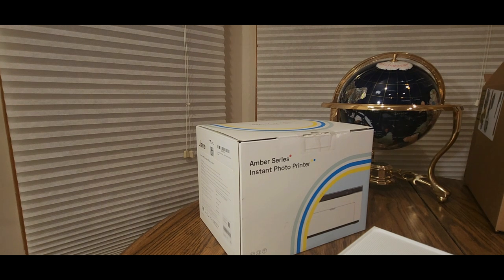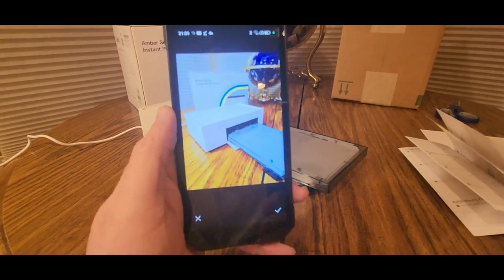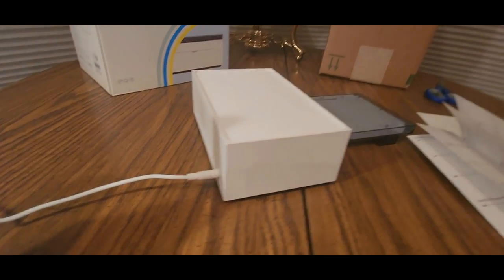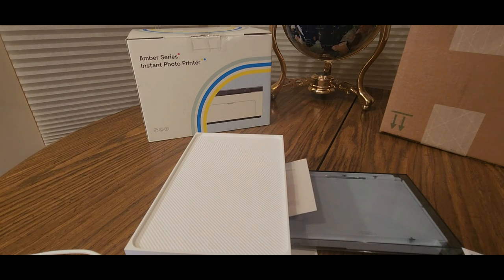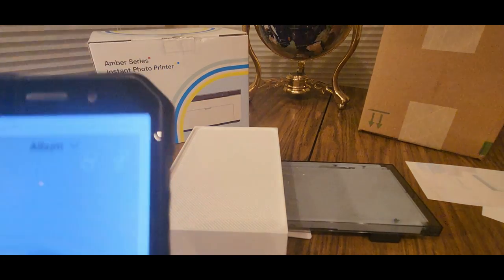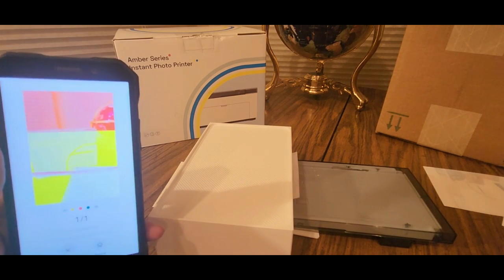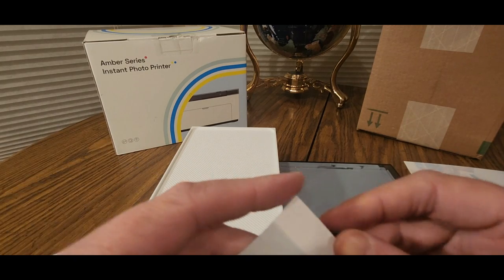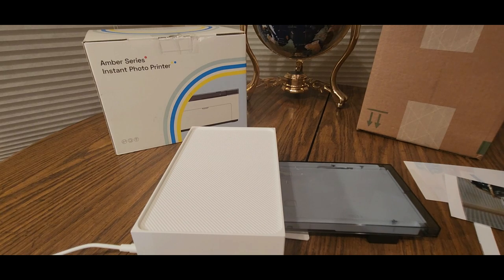Liene Amber 4x6 Wireless Photo Printer iPhone Android Windows (EPISODE 4085) Amazon Unboxing Video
Liene Amber M200 4x6'' Photo Printer Battery Edition, Wireless Photo Printer for iPhone Android, Dye Sublimation Printing Full-Color Photo 20-Sheet, Portable Picture Printer Ideal for Travel Home Use

+++MORE GOODIES

30days free amazon music

2 FREE audible books Amazon Kindle

(MSTOUT2AC150)

10 dollars off YummyBazzaar